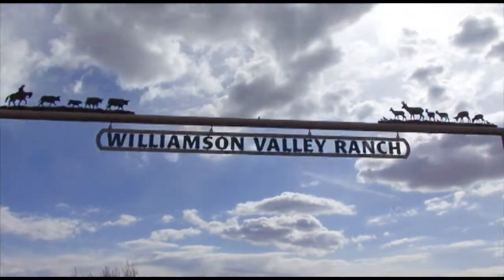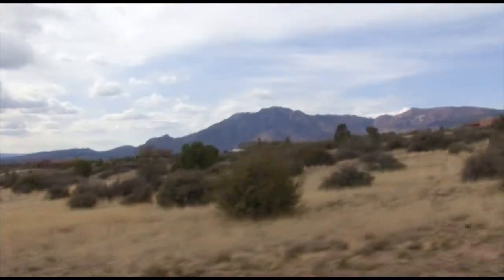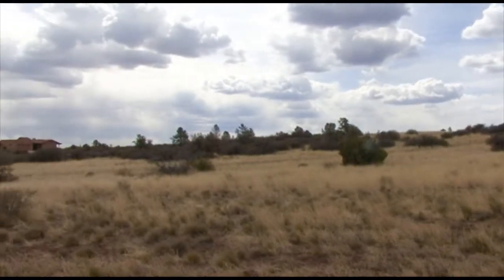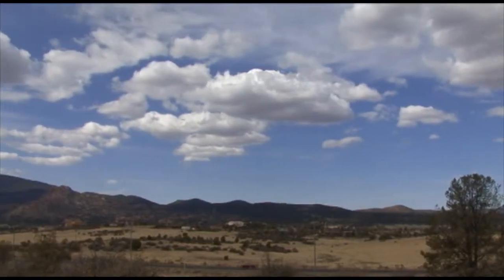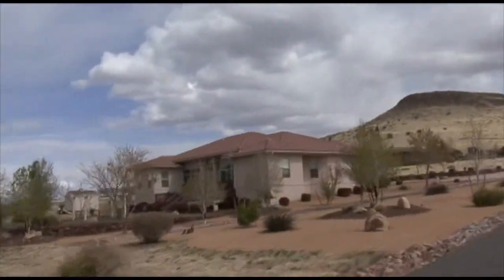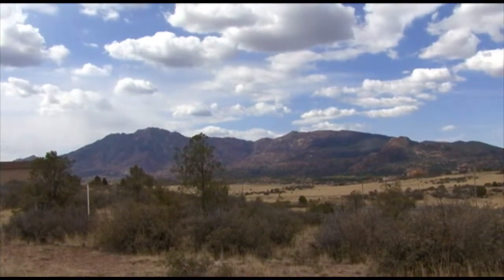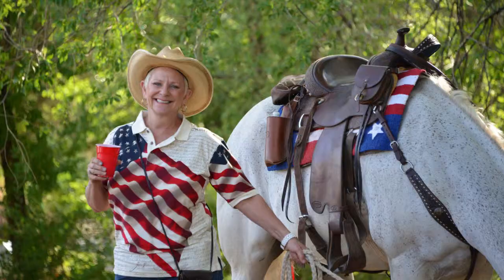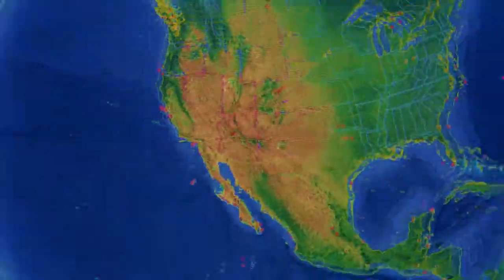4245 West Chuckwalla_Williamson Valley Ranch V2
Great View lot (4.77 acres) in the Williamson Valley Ranch, Prescott, AZ. Offered by THE SIGNATURE PORTFOLIO of NEXTAGE Realty Professionals, Louis van Tonder & Terri New. 360 panoramic views! In a very desirable upscale home area. Phone/Electrical underground on site.